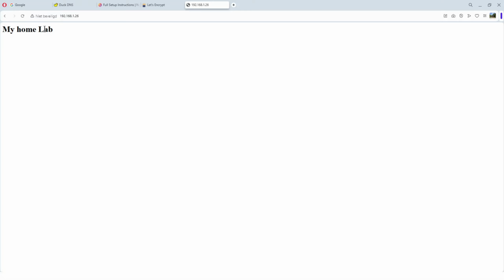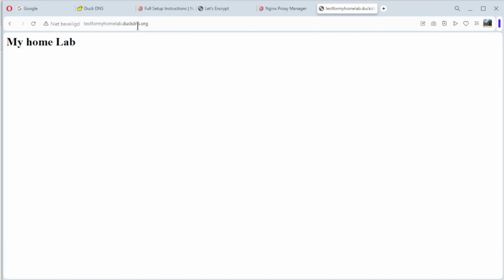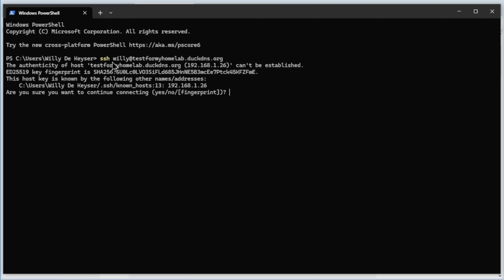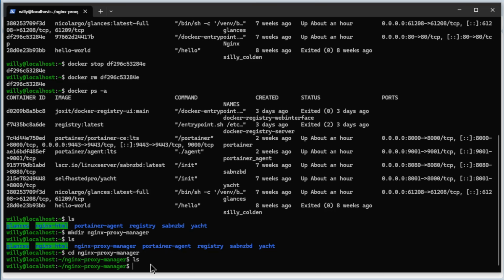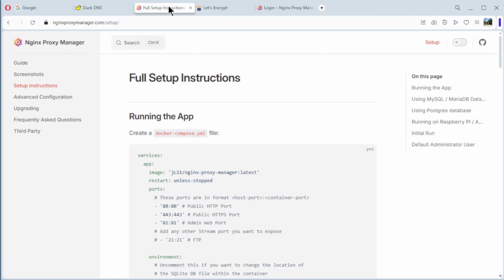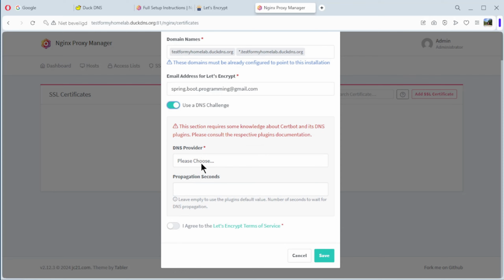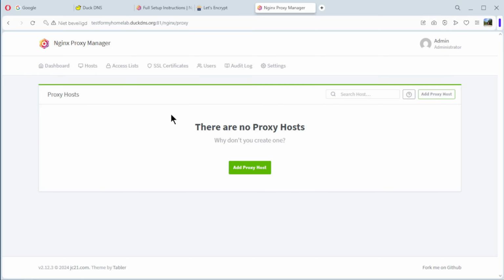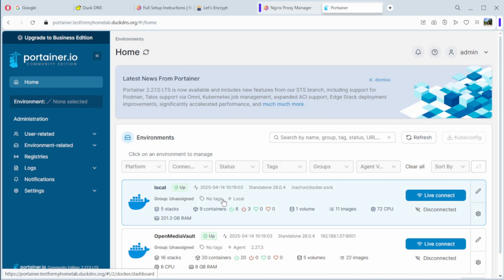Create a FREE Local Domain name and a Secure SSL Let's Encrypt certificates with Nginx Proxy Manager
Create a FREE Local Duck DNS (sub) Domain name.
A Secure SSL Let's Encrypt certificates
with Nginx Proxy Manager.

Chapters:
00:00 Start
00:44 Duck DNS
03:10 Test Nginx webserver
03:43 Nginx Proxy Manager
05:42 Create Nginx Proxy Manager Docker Compose
11:02 Run Nginx Proxy Manager
14:13 Create SSL Let's Encrypt Certificate
18:22 Create first host
21:08 END